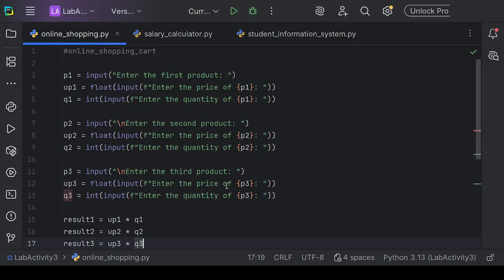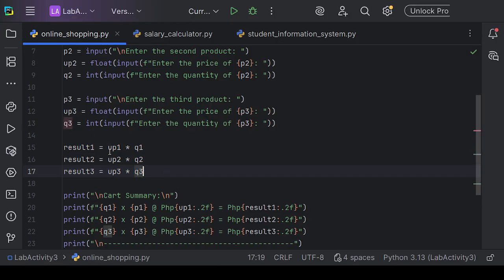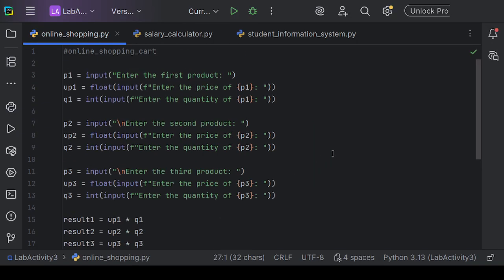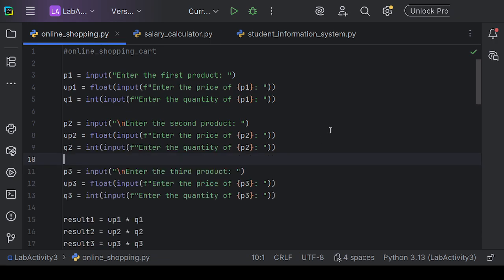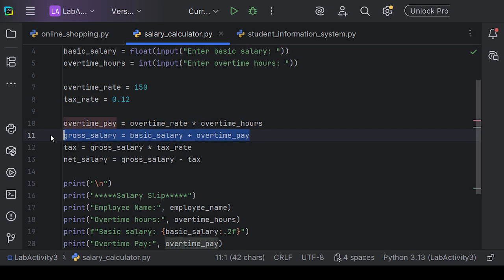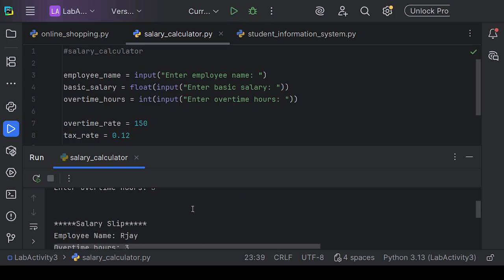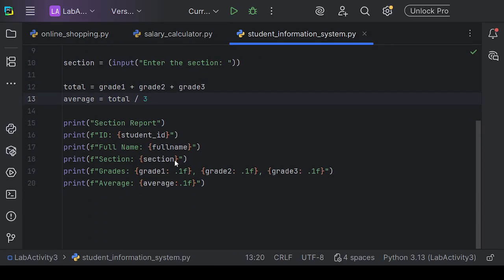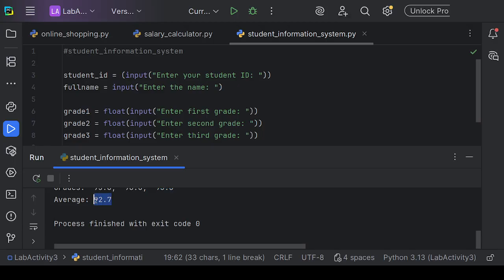LAB 3 - PRELIM (ANSARAP MAG CODE GUYZ)